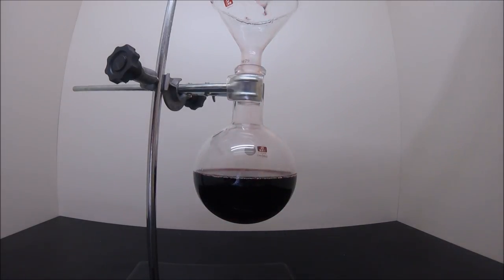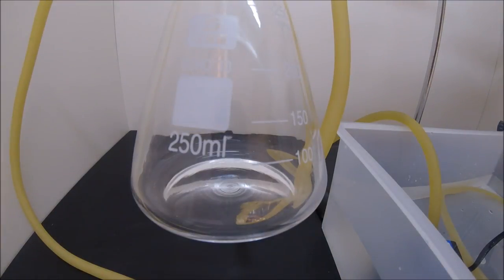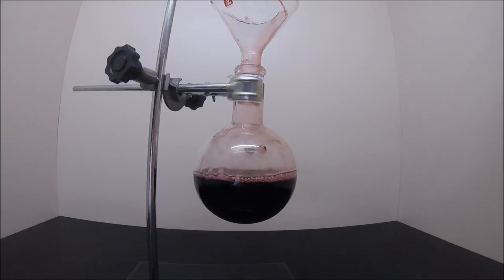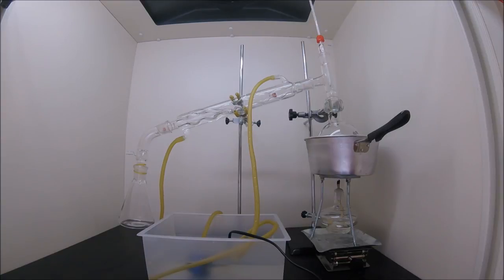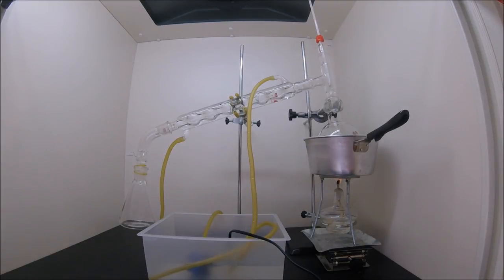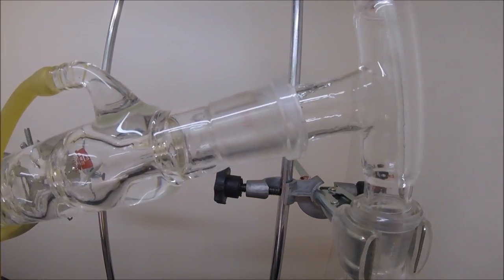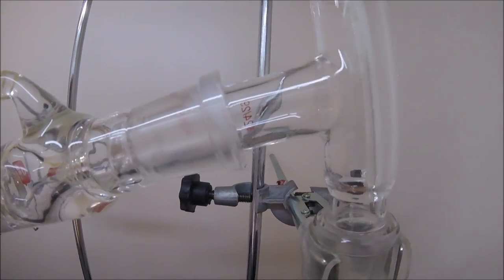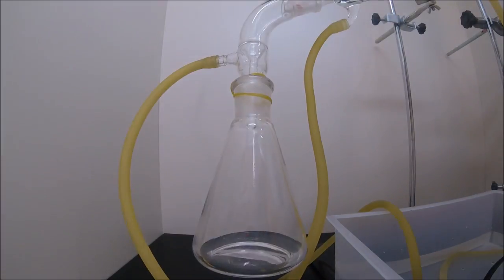Making Brandy From Red Wine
This video is requested by a viewer and mainly focus on the techniques of using distillation apparatus.